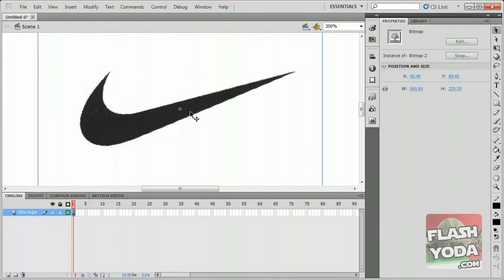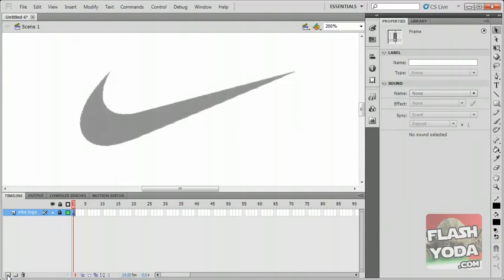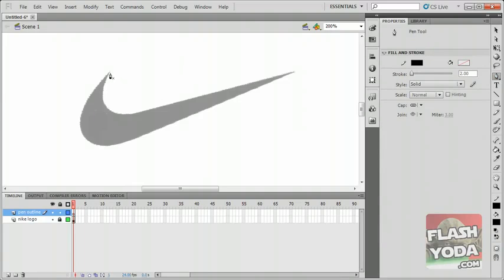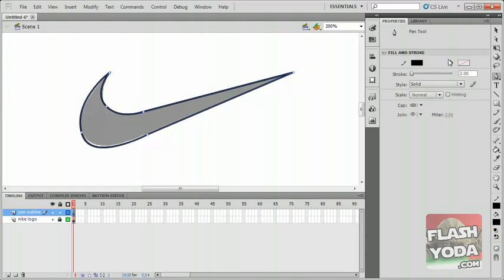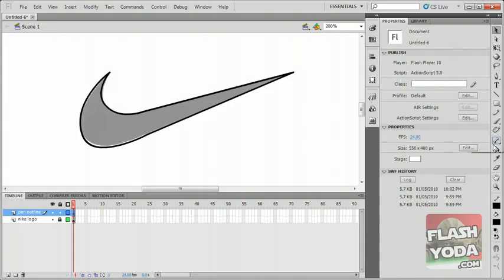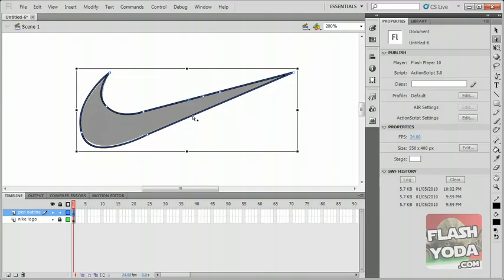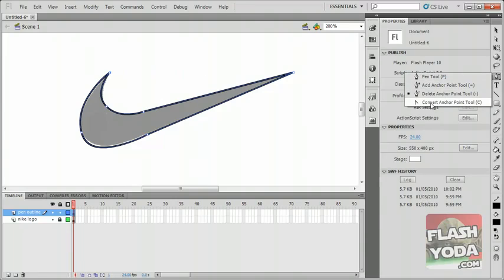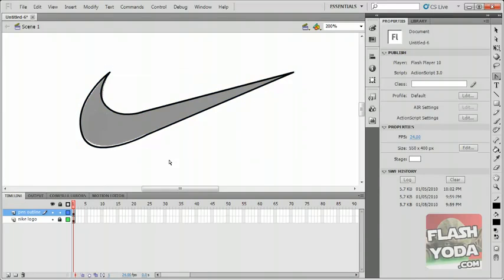Flash CS5 Tutorial Pen Tool